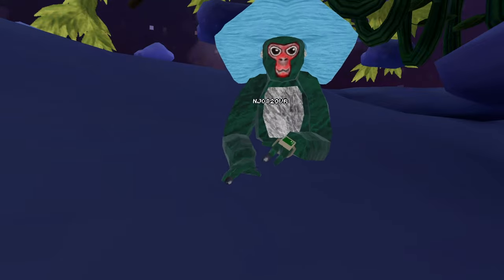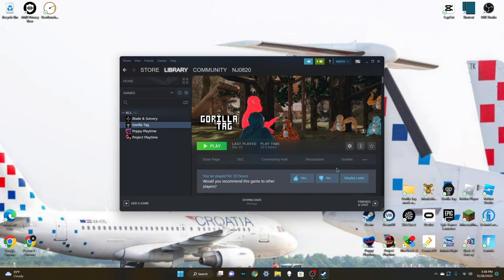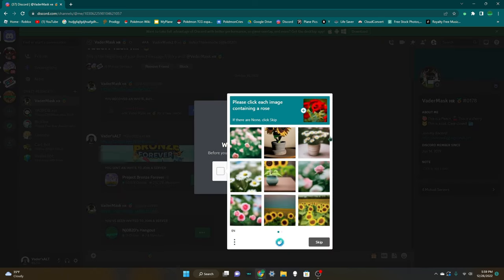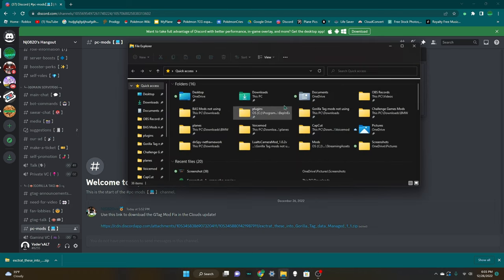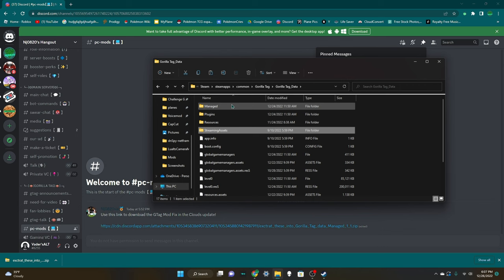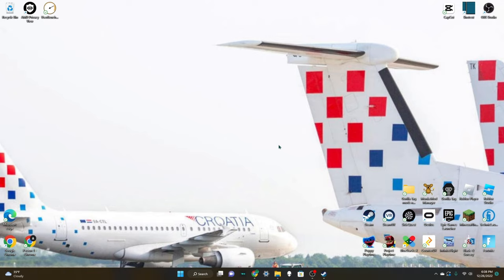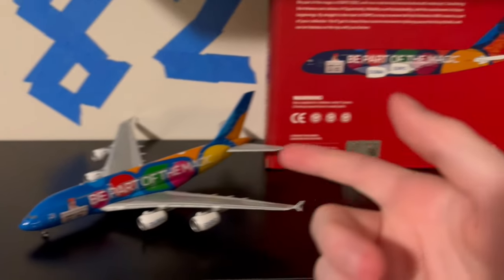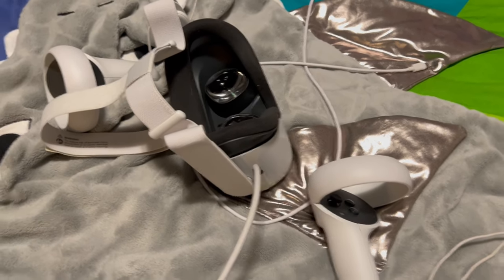How to get MODS after the CLOUDS UPDATE | Gorilla Tag Tutorial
In this video, I show you how YOU can get mods after the Clouds Update in Gorilla tag!